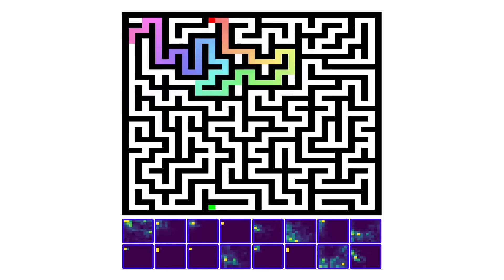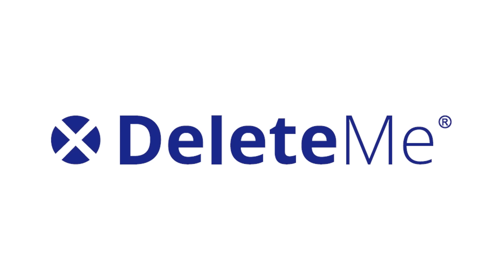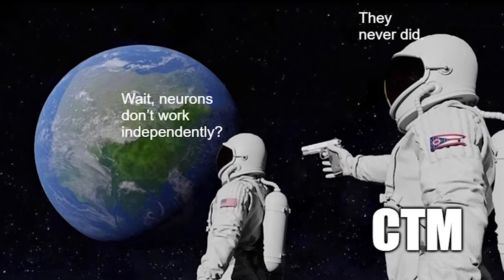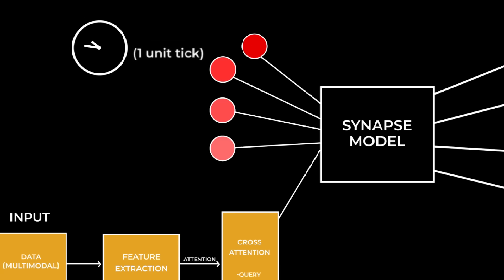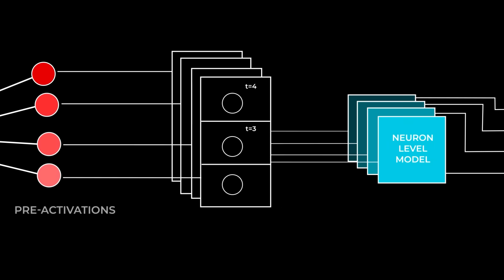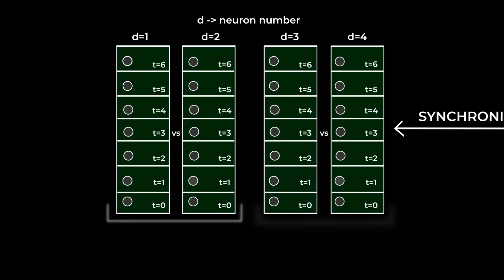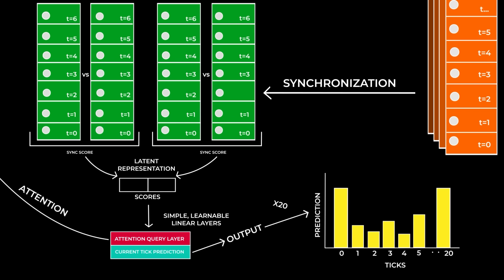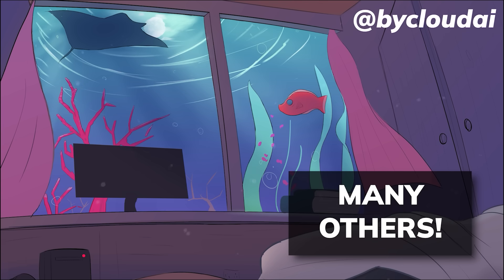When AI Is Designed Like A Biological Brain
Remove your personal information from the web and use

In this video, we take a look at this research paper called Continuous Thought Machines published , where they integrate neural timing into an AI model.

Try out my new fav place to learn how to code